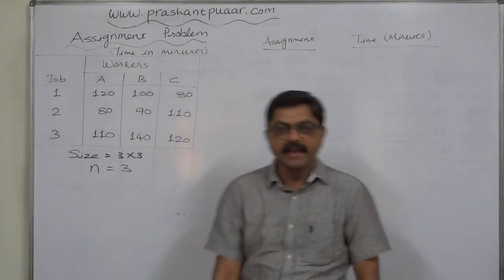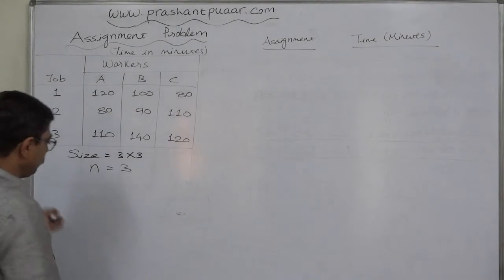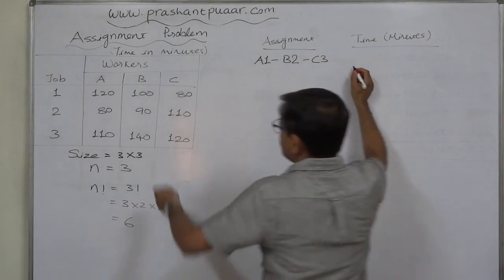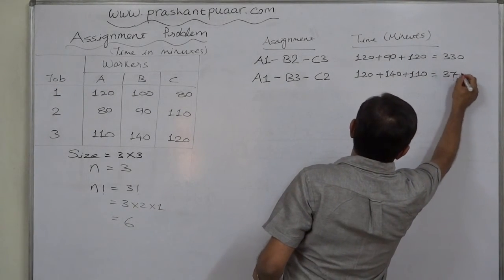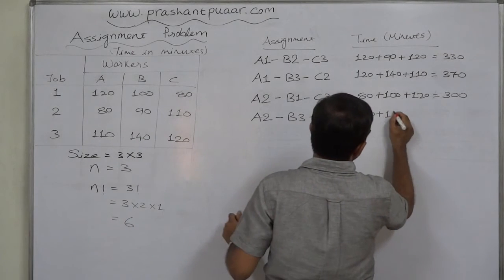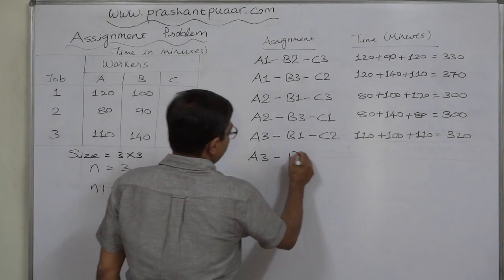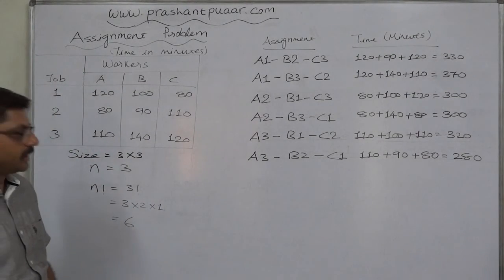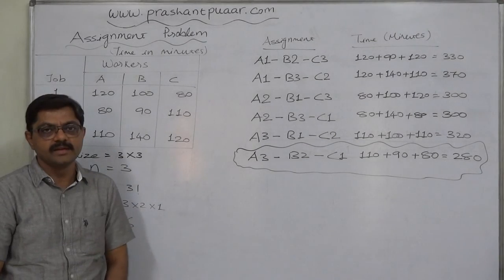Assignment Problem - 2 Enumeration Method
Assignment Problem

Enumeration Method:
In this method, a list of all possible assignments among the given resources (like men, machines, etc.) and activities (like jobs, sales areas, etc.) is prepared. Then an assignment involving the minimum cost (or maximum profit), time or distance is selected. If two or more assignments have the same minimum cost (or maximum profit), time or distance, the problem has multiple optimal solutions. In general, if an assignment problem involves n workers/jobs, then there are in total n! Possible assignments. As an example, for an n=3 workers/jobs problem, we have to evaluate a total of 3! or 6 assignments. However, when n is large, the method is unsuitable for manual calculations. Hence, this method is suitable only for small 'n'.